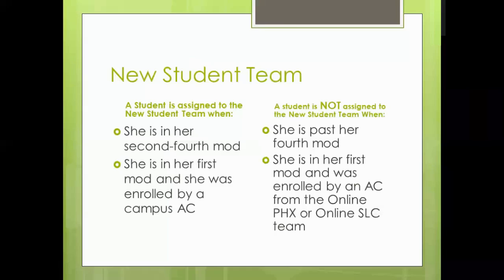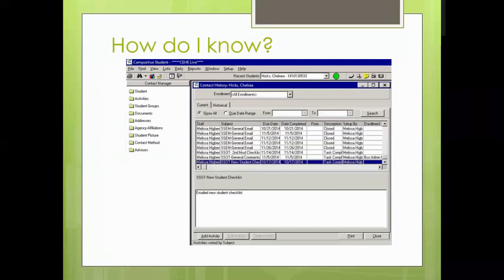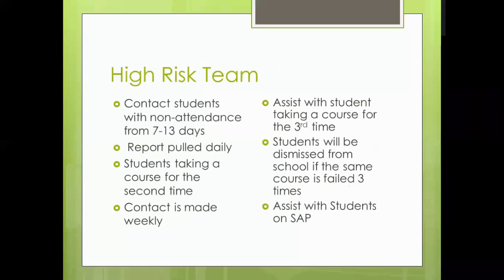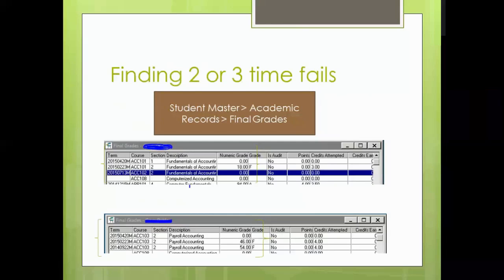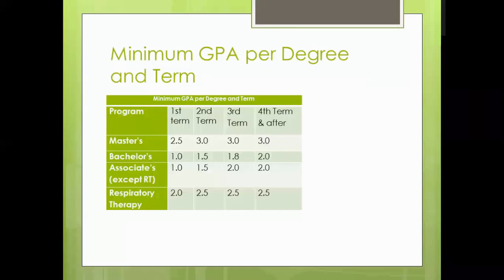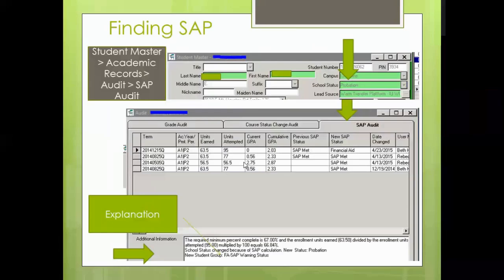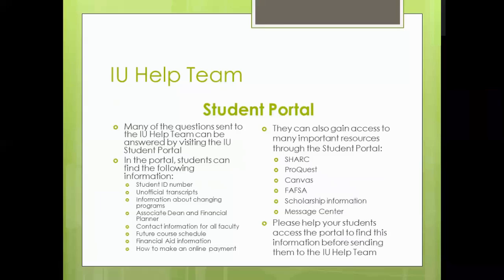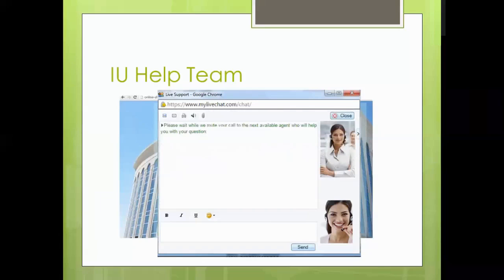Student Services Training